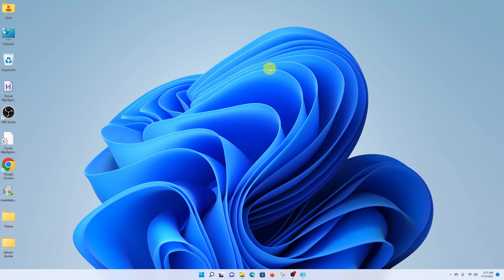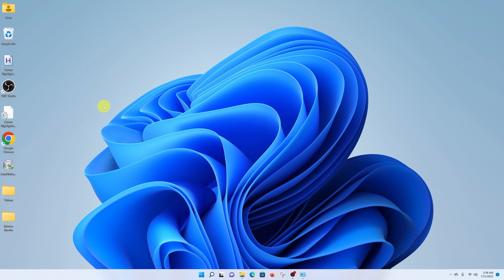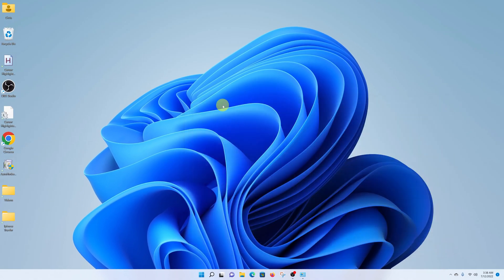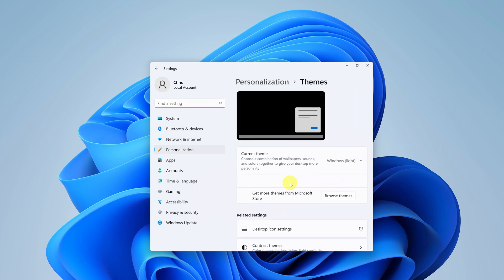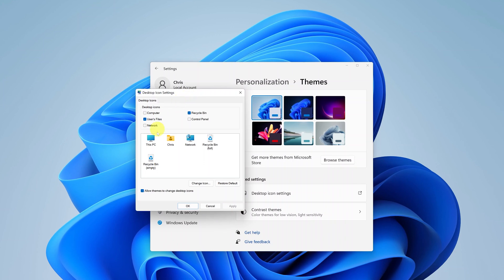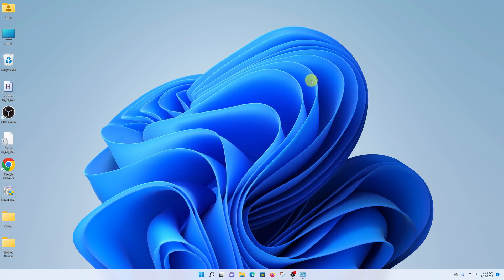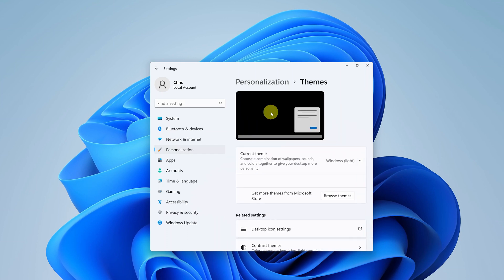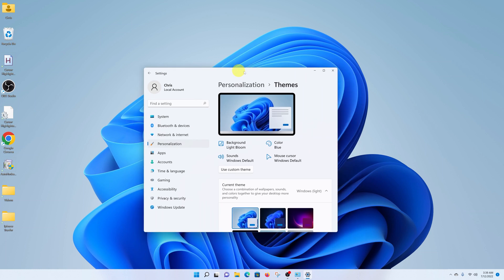How To Add This PC Icon To Desktop In Windows 11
Learn how to add and remove This PC icon on Windows 11.
It's time consuming navigating all the way through File Explorer just to get to This PC. Luckily, you can add an icon on your desktop to save you some time.

How To Add This PC Icon To Desktop:
Right click an empty space on your desktop
Select Personalize
Click on Themes
Under themes, Click on 'Desktop icon Settings'
Select 'Computer' check box
Click 'Apply' then 'OK'.

The 'This PC' will appear on your Windows 11 desktop. It's the same process to remove it.

Timestamps
0:00 - Introduction
0:25 - How to add This PC icon on Windows 11
1:07 - How to remove This PC icon from the desktop in Windows 11
1:28 - Outro

Windows Specification in the video:
Edition: Windows 11 Pro
Version: 21H2
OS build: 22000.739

Cell Phone Tripod Adapter